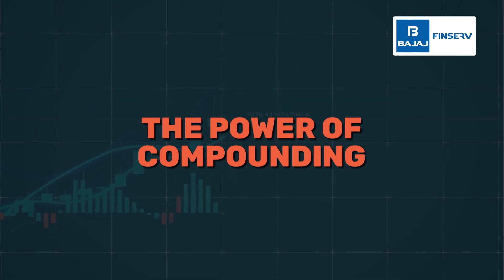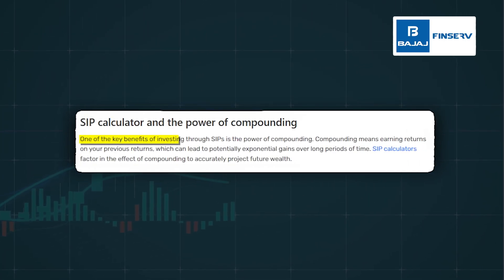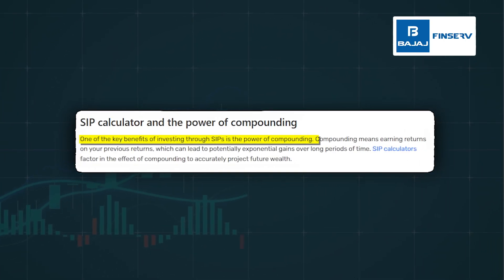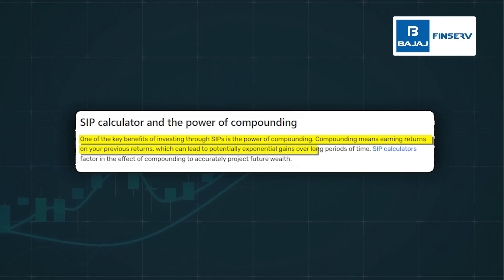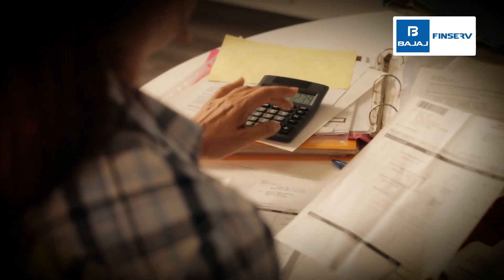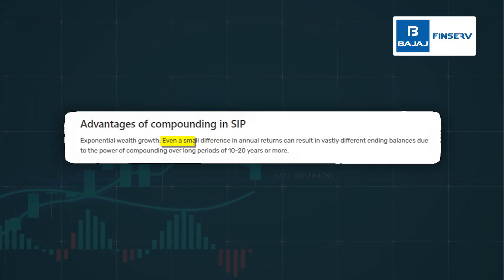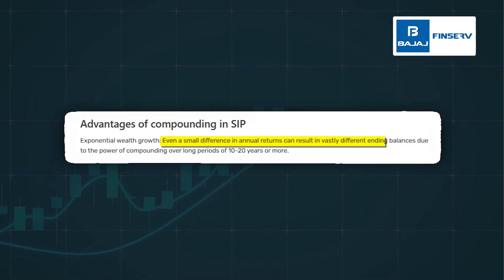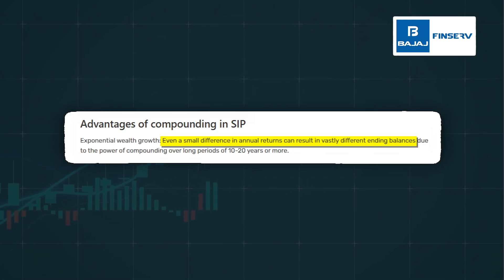Invest With Ease: The Power Of SIP Calculator | Systematic Investment Plan Calculator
Do these terms ring a bell: Mutual Fund SIP return calculator, Mutual Fund investment calculator, Mutual Fund growth calculator?

If yes, you're at the right place. Get ready to kickstart your investment journey with Systematic Investment Plans (SIPs).

Watch this video and discover how the Mutual Fund SIP calculator can help you determine the right investment amount for your monthly income and estimate potential returns.

Learn how this powerful tool works, its benefits, and how to use it online. With just a few inputs, the SIP calculator provides valuable insights into your investment journey, assisting in goal-setting, visualizing different investment horizons, and promoting investing discipline.

Whether you're a novice investor or a seasoned pro, leverage the SIP Mutual Fund Calculator to plan your financial future with confidence. Start investing smartly today!

Got questions? Drop them in the comments below for answers!

Bajaj Finserv Asset Management Limited.

00:00 Introduction
00:00:38 SIP Calculator and Power of Compounding
00:00:58 Advantages of Compounding in SIP
00:01:40 SIPs Reduce Risk of Timing The Market